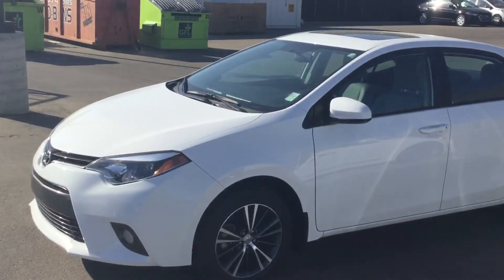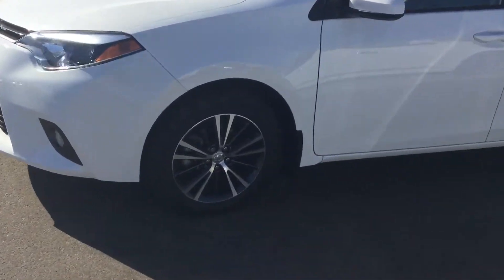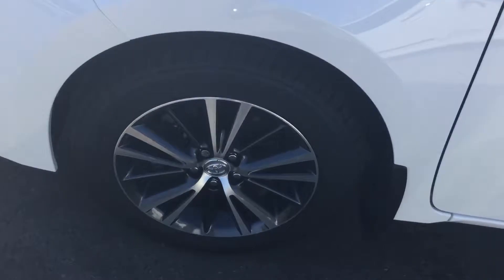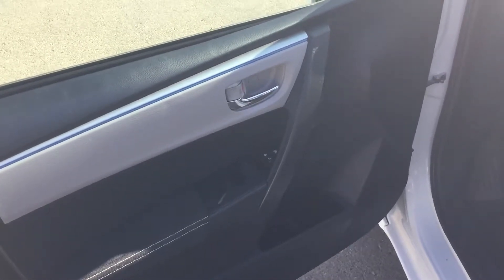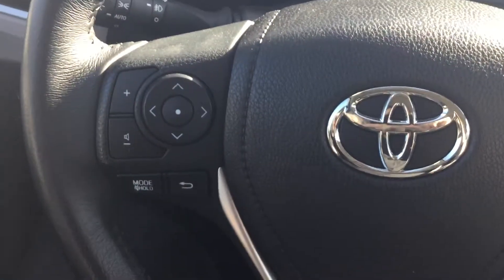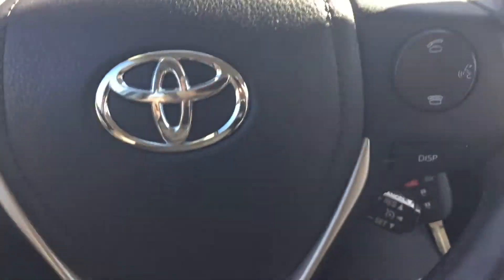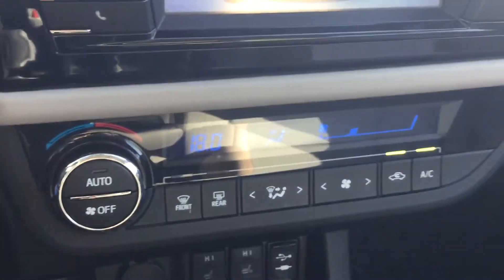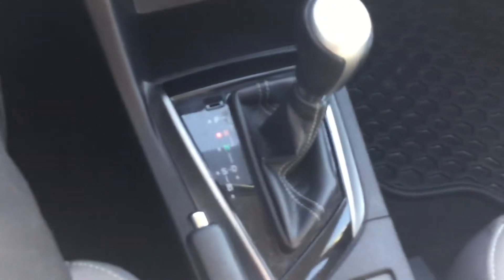20116 Toyota Corolla || Edmonton Hyundai Dealer